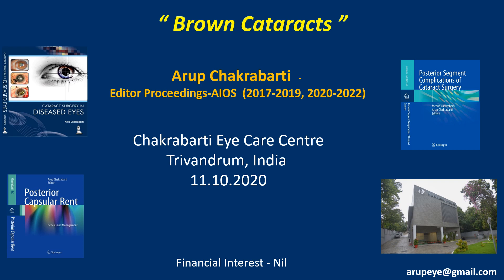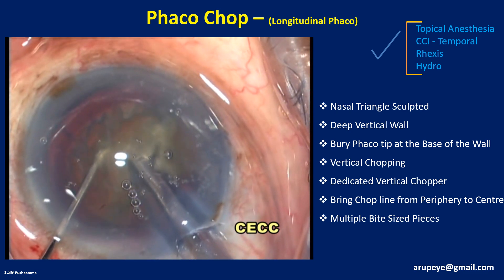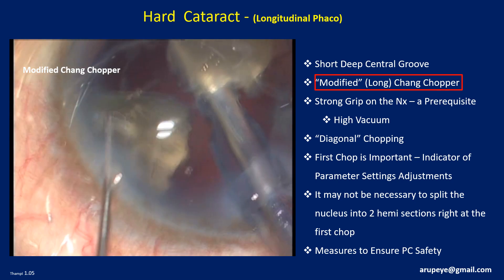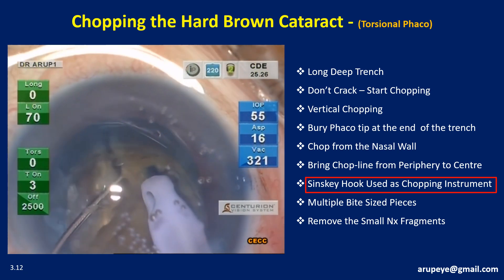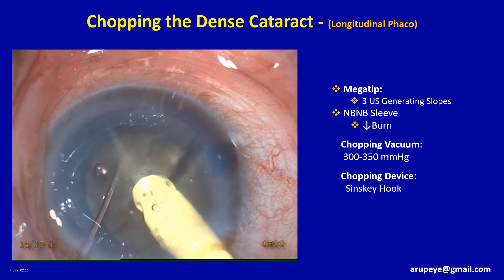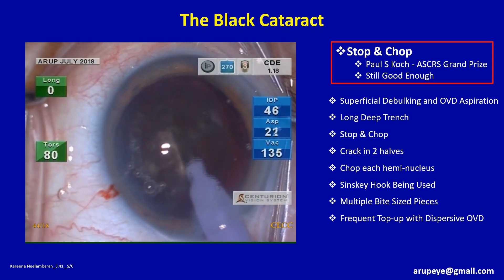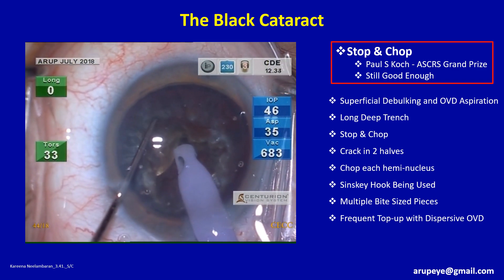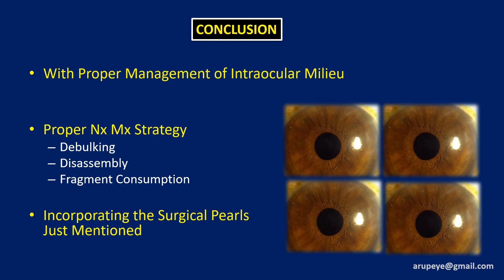Hard Cataract Phaco - Master's Guidebook (Arup)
This film teaches how to tackle hard cataract situations. Well, almost all grades of hard cataracts can be taken down by phaco with consistently good results. The video is a wonderful guide to this happy ending.